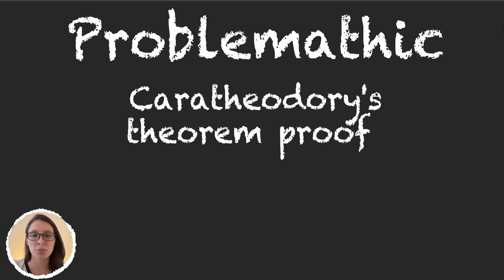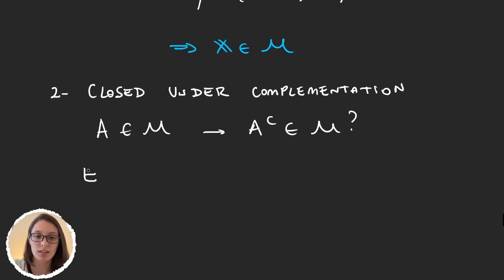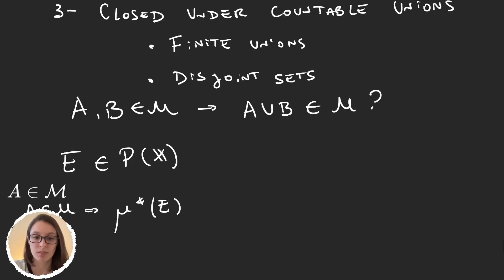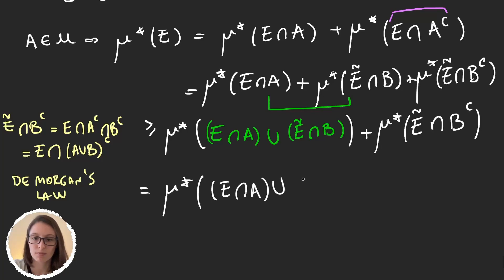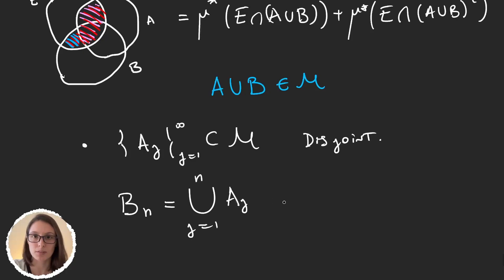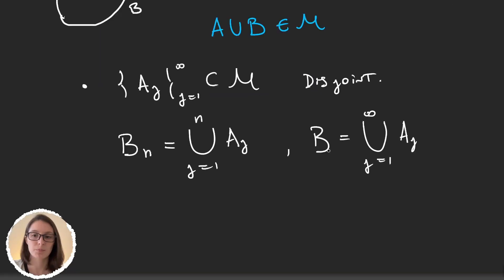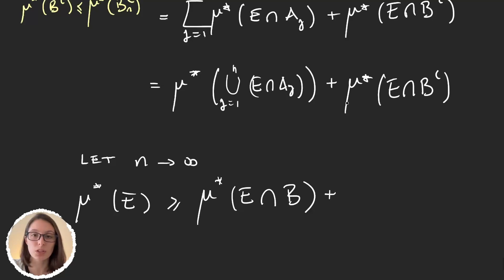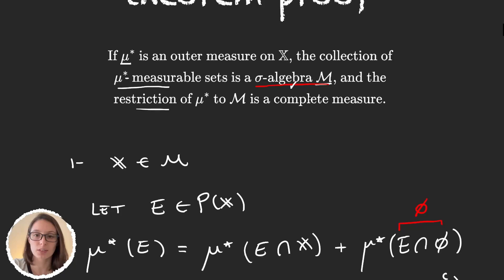Carathéodory's Theorem Proof - Part 1/2 | Measure Theory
The first part of proving Caratéodory's Theorem. We prove that the set M defined in the theorem is a sigma-Algebra.

Timestamps in this video:

00:00 Introduction.
01:00 X is measurable.
02:02 Closed under complementation.
04:13 Closed under countable unions.
10:00 Countable unions of disjoint sets.
18:13 Conclusion.